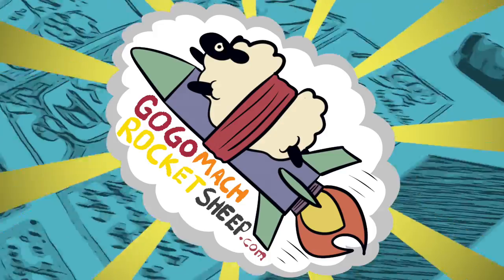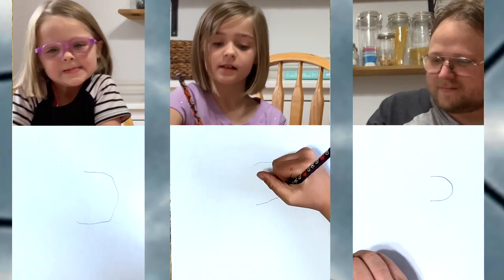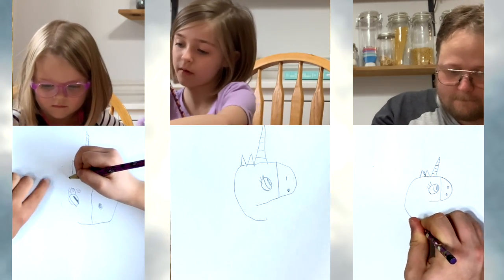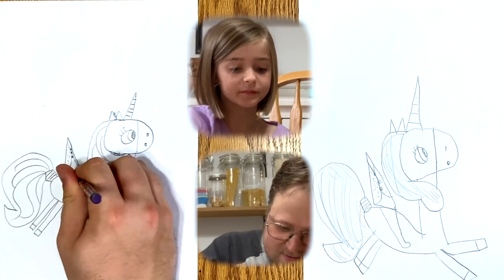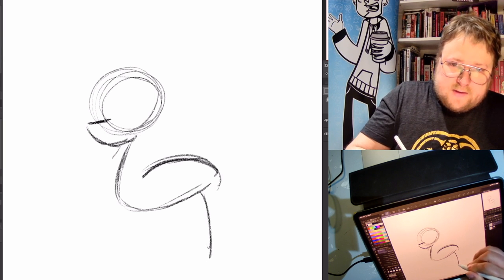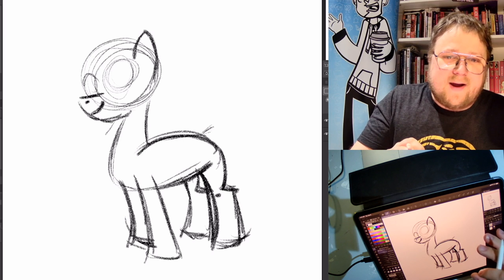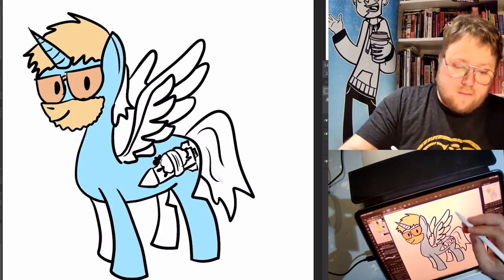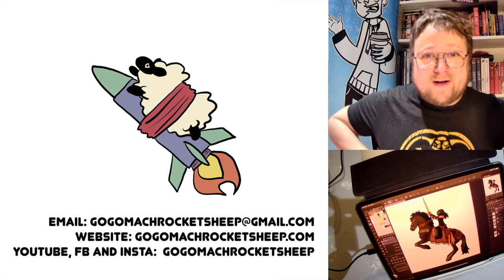Let's Draw HORSES!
In today's video, Easy mode is my daughter teaching us how to draw ponies in her style, Medium mode is drawing a version of yourself in My-little-pony style (I mean, ME-little-pony) and then Hard mode is drawing from a photo reference!  Thanks so much to everyone who sends in their drawings from week to week!